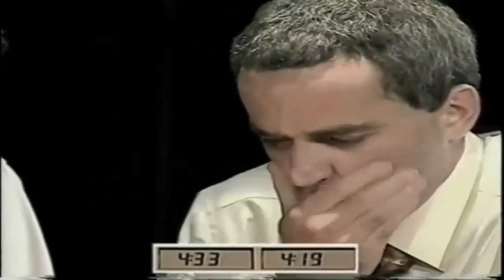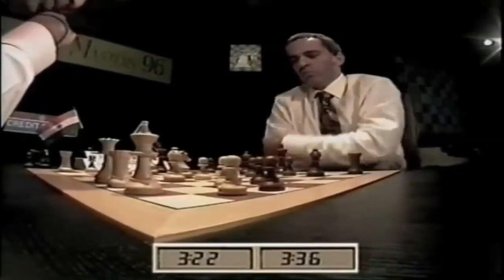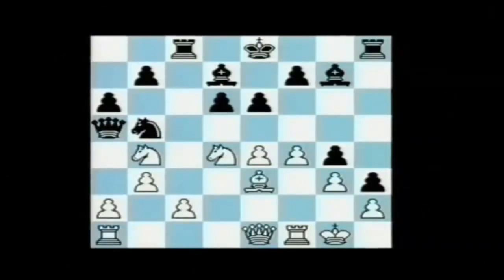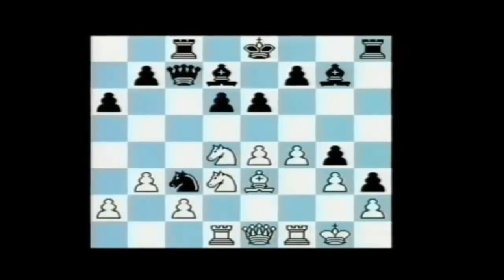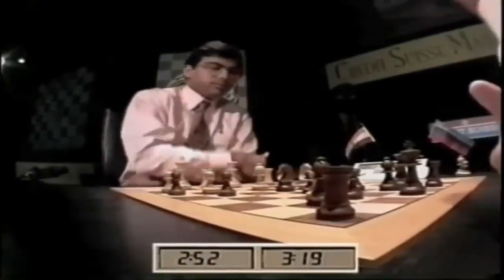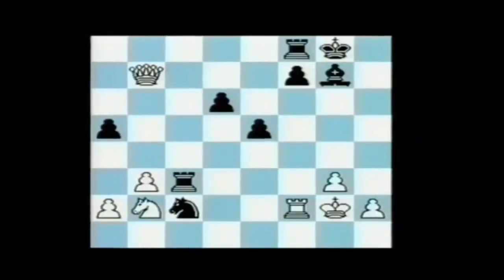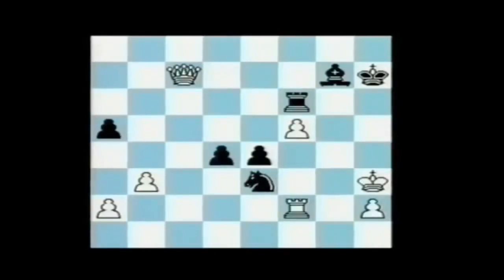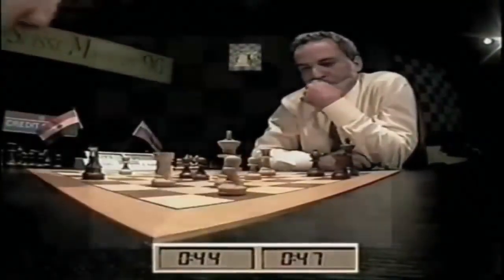How Anand defeats Kasparov : Amazing expressions by Kasparov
Watch How Anand defeats Kasparov